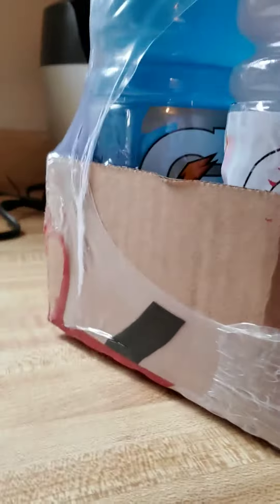Hand Gushing Blood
Bloody Hand

Join Us!